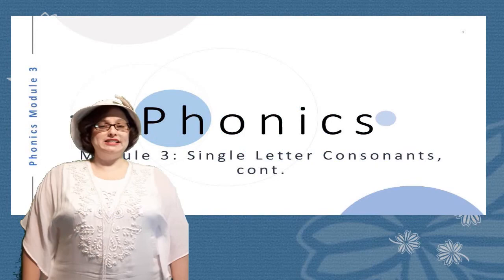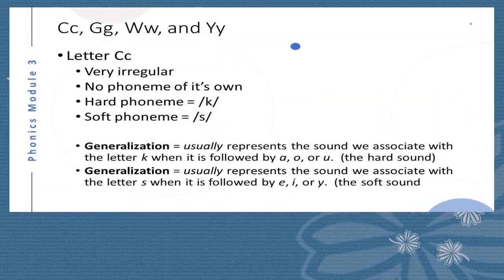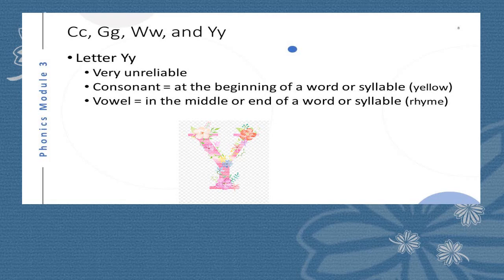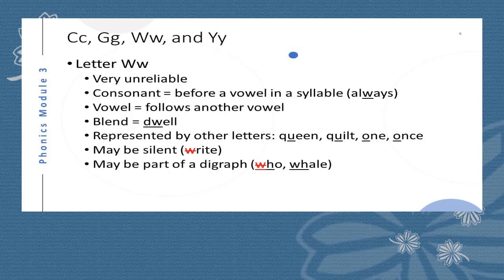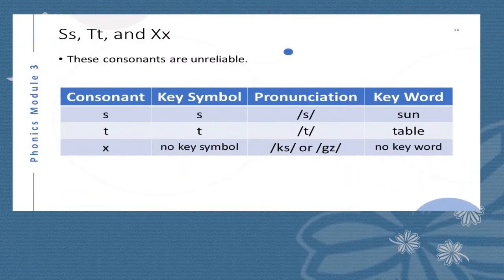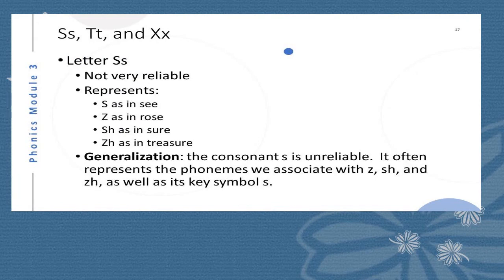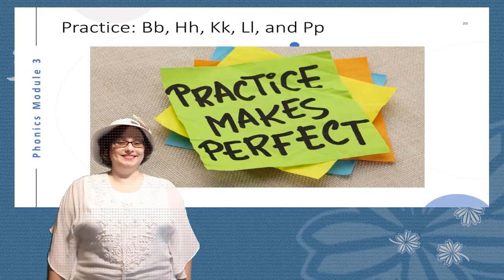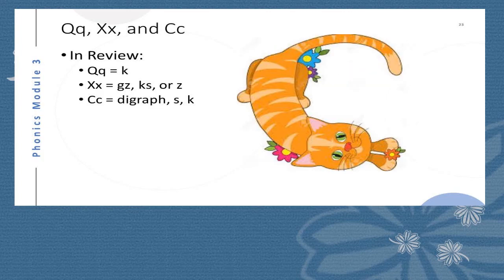Phonics Module 3: Single Letter Consonants Continued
Teaching phonics gets especially fascinating when we reach the letters that refuse to follow the rules. In this module, we dive into some of the most unpredictable consonants in the English language — the ones that can shift, soften, disappear, or completely change their identity depending on where they appear in a word. For future teachers and anyone curious about how English really works, this lesson uncovers the patterns behind these “rule‑breakers” and shows how to make sense of them in the classroom.

This video explores four of the most irregular consonants — c, g, w, and y — and explains why they behave so differently from the more predictable consonant set. You’ll learn:
• How c can represent /k/ or /s/, and why its sound depends on the vowel that follows
• When g is hard (/g/) or soft (/j/), and how to apply the most reliable generalizations
• Why y and w sometimes act like consonants, sometimes like vowels, and sometimes like neither
• When consonants become silent (write, gnat, rhyme)
• How digraphs and blends complicate consonant behavior
• Why English spelling patterns look irregular — and how to teach them with clarity

The module also covers three additional unreliable consonants — s, t, and x — and examines how their sounds shift across contexts. You’ll learn:
• The four phonemes represented by s (/s/, /z/, /sh/, /zh/)
• How t changes sound in words like action, righteous, and natural
• Why x has no unique sound of its own and often represents /ks/, /gz/, or /z/

Practice items throughout the lesson help reinforce generalizations and deepen your understanding of how English consonants really work.

Whether you’re preparing to teach beginning readers or simply want to understand the logic behind English spelling, this module offers a clear, research‑based guide to some of the trickiest consonants in the language.

Timestamps
0:00 Introduction
0:30 Welcome
0:37 Letters Cc, Gg, Ww, and Yy
5:00 Practice Time
6:10 Letters Ss, Tt, and Xx
9:12 Practice Time
10:22 Review
10:53 References